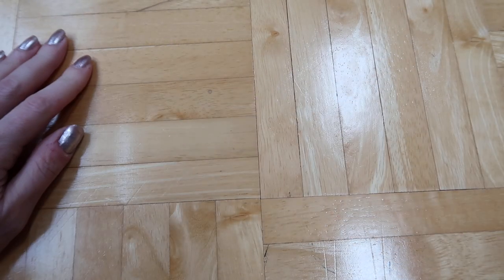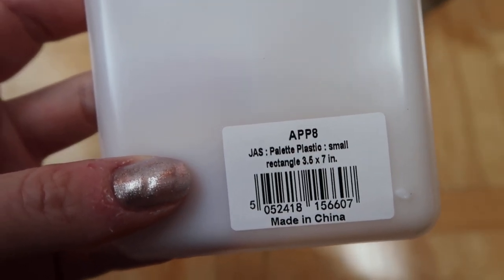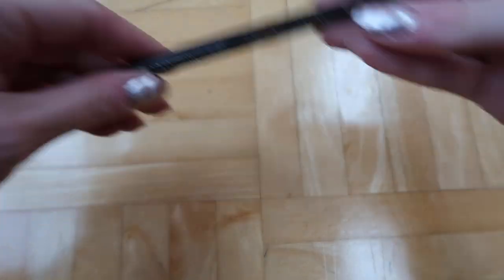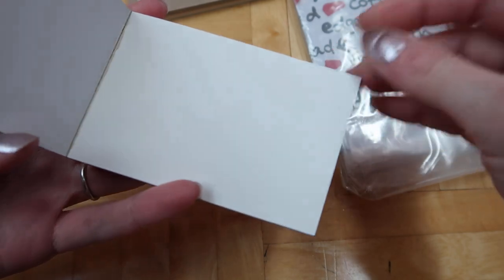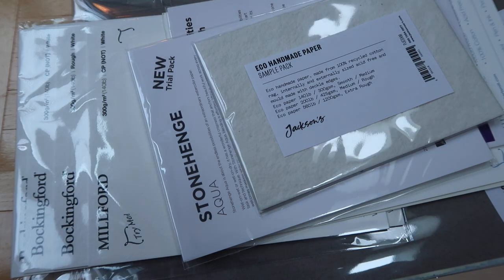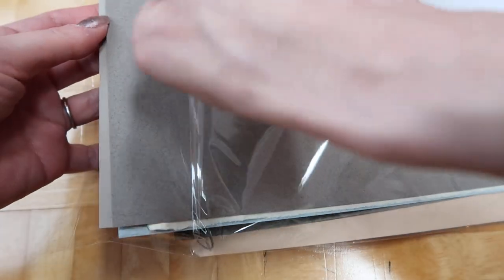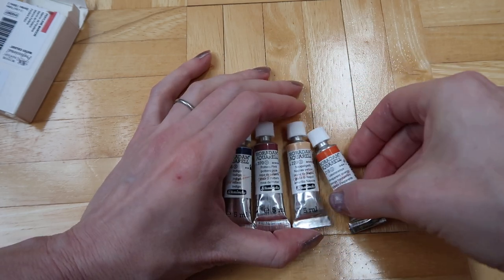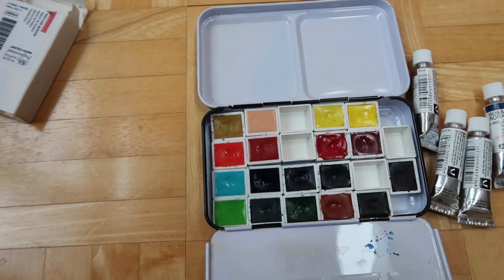Jackson's Art Supplies Haul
Another haul from UK store Jackson's. The shipping was less than $2 and the prices are great, so when you're shopping around, especially for European brands, definitely check this place out as well. I especially love their selection of all the samples. Scroll down for list of contents.

Blythe IG: @lavish_studio_blythe
Art IG: @ela_tell
Blythe/Art FB: Lavish Studio Art by Ela Tell

Contents:
Escoda oil paint bristle brush
Schmincke watercolor paint tubes - transparent orange, potter's pink, indigo, and naples yellow
Faber Castell water soluble graphite pencil
Plastic watercolor palette for travel by JAS
Tin watercolor palette
Khadi 210gsm watercolor paper cards
Tons of paper samples for drawing, watercolor, and pastels, ranging from $0-$1 or so each